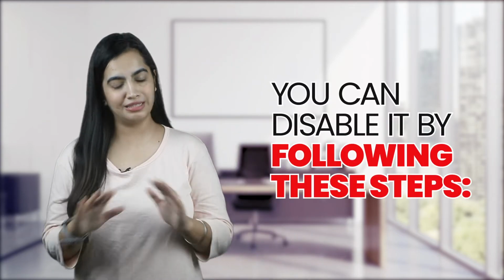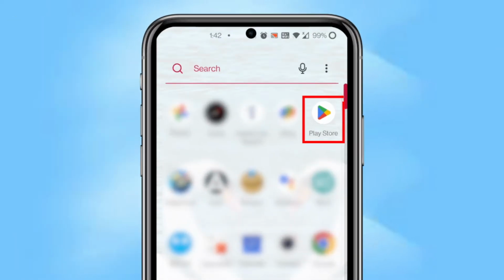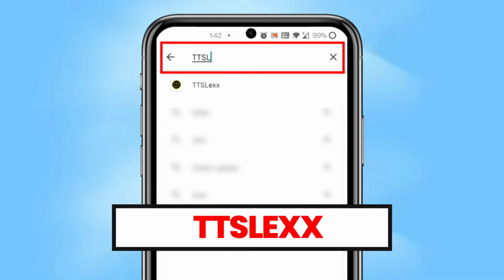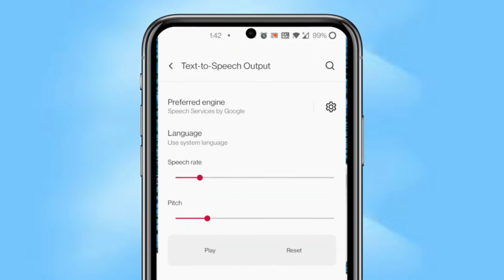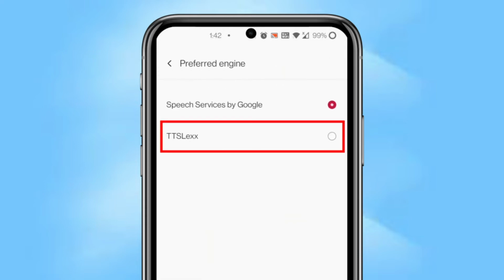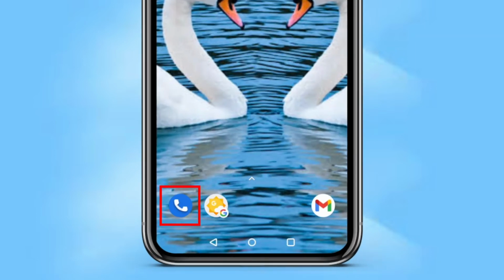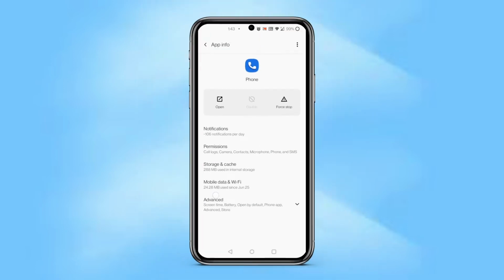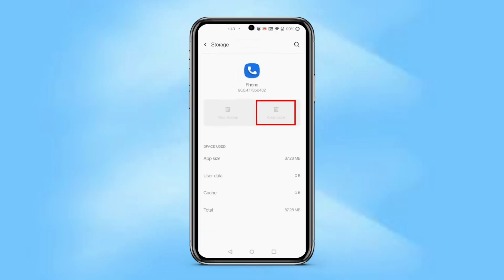Disable Google Dialer Call Recording Announcement | "This Call Is Being Recorded"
This video covered the best way to disable Google Dialer Call Recording Announcement | "This Call Is Being Recorded." and if you are thinking Why does my phone say this call is being recorded?

Instead of their own dialer, many smartphone makers include Google's dialer in their products. Additionally, when someone tries to record a call, a message that the call is being recorded is sent to both the recorder and the person being recorded.

👇👇👇 Content Cover 👇👇👇

how to Disable Call Recording announcement in google dialer on Android
How do I record a Google dialer without announcement?
How do I get rid of Call Recording announcement on Android?
How do I turn off Call Recording warning?
How do I stop Google dialer Call Recording announcement in Realme?
How can I record a call without anyone knowing?
How do you remove this call is being recorded announcement in Android 10 as both parties hear this?
How do I disable Google dialer?
How can I stop call recording announcement in oppo f19?
How do you disable this call is now being recorded in OnePlus?
How do you turn off call recording announcement in oppo?
How do I stop call recording announcement in oppo f21 Pro 5g?
How can I stop call recording announcement in oppo Reno 7?
How do I remove Google dialer from Realme GT Master Edition?
How can I record a Realme phone without announcement?
Which app is best for secret call recording?
Why does my phone say this call is being recorded?
Why does it say this call is now being recorded?
Can I disable one talk dialer?
How do I change the Google dialer app?
How do I turn off Google Voice on my Android phone?
How remove this call is being recorded announcement in vivo?
How do you say the call is being recorded?
What is the best Automatic call Recorder for Android?
How do I turn off call record announcement in Google dialer?
disable google dialer call recording announcement without app
disable google dialer call recording announcement in smartphones having google dialer

How to enable Auto Call Recording in Google Dialer
How to Automatically Record Calls in Google Phone App

disable google dialer call recording announcement on realme smartphones,
disable google dialer call recording announcement oppo,
disable google dialer call recording announcement oneplus,
how to stop google dialer call recording announcement in vivo,

google dialer call recording announcement,
google dialer call recording announcement off,
google dialer call recording sound off,
how to disable google dialer call recording alert,

call recording notification off,
google dialer auto call recording,
google dialer call recording without announcement,
how to disable google dialer call recording announcement,
google dialer call recording,
google dialer call recording file,